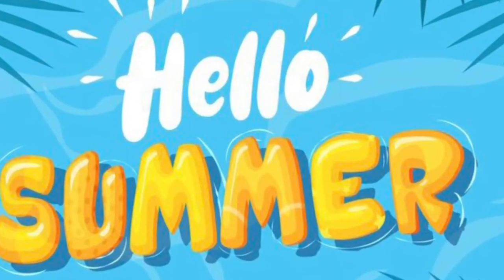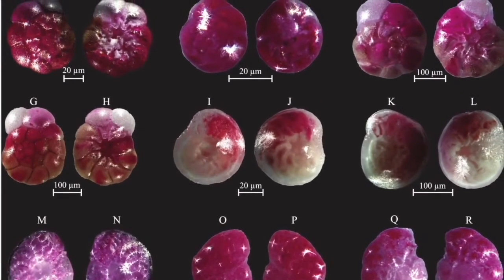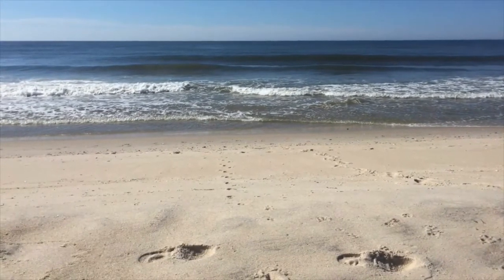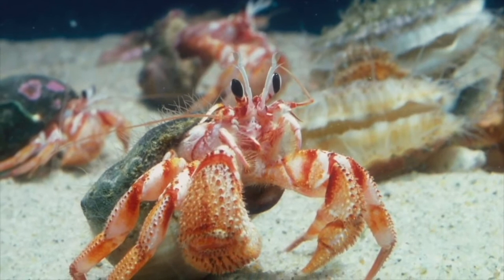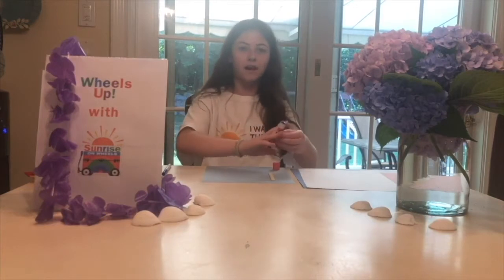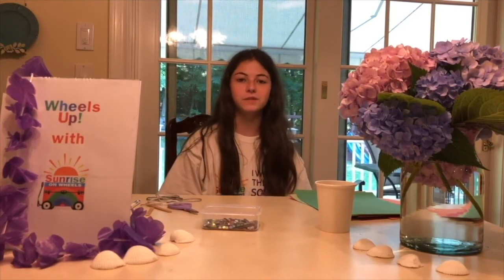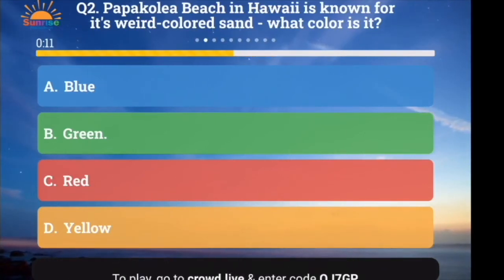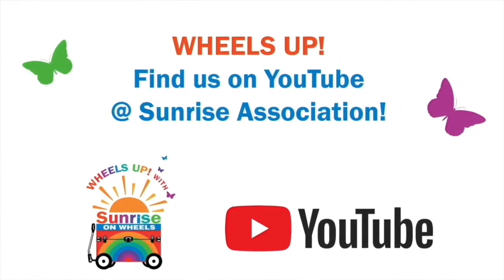Wheels Up! - Summer Fun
☼ Exploring amazing beaches around the world and learning about animals on the beach and interesting facts about rip currents; making popsicles and a sailboat and learning how to make your own sand with flour and baby oil and Beach Trivia